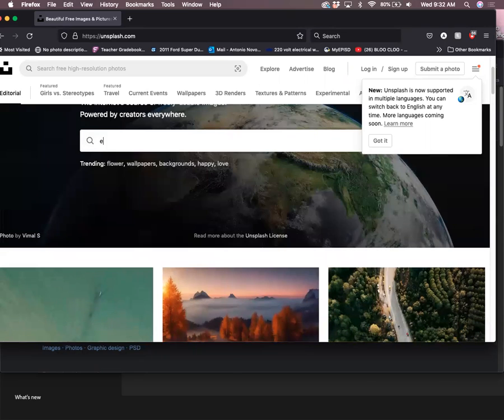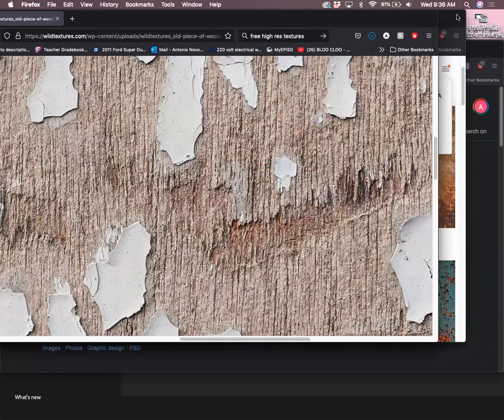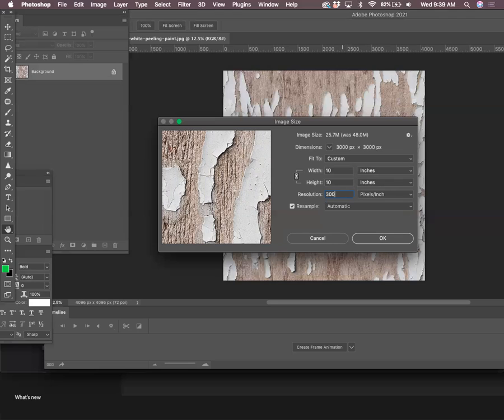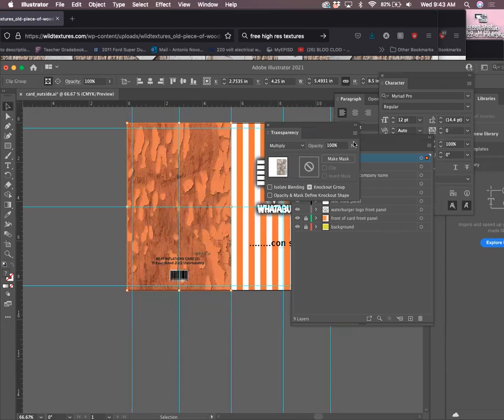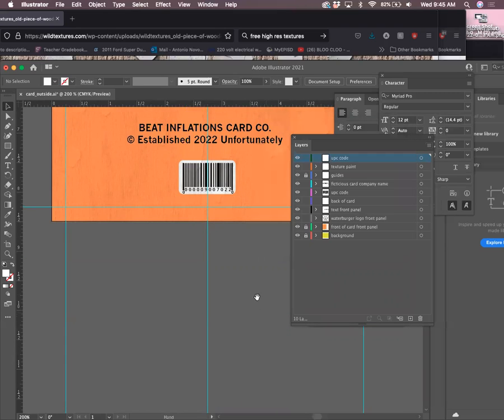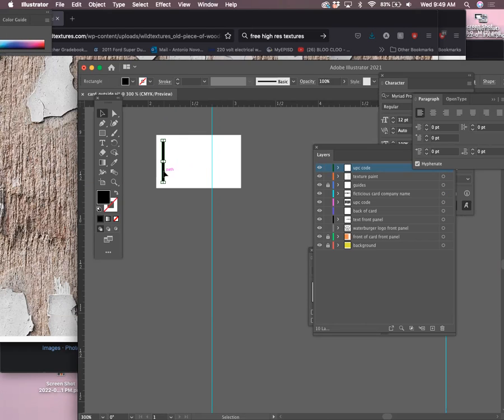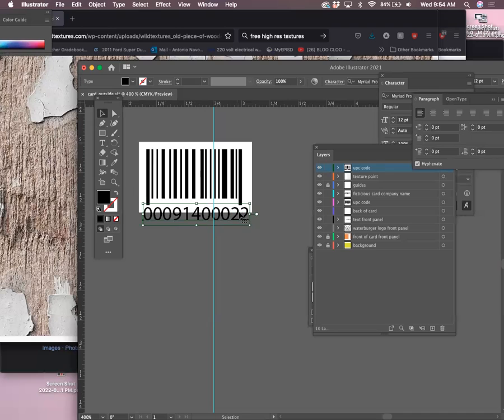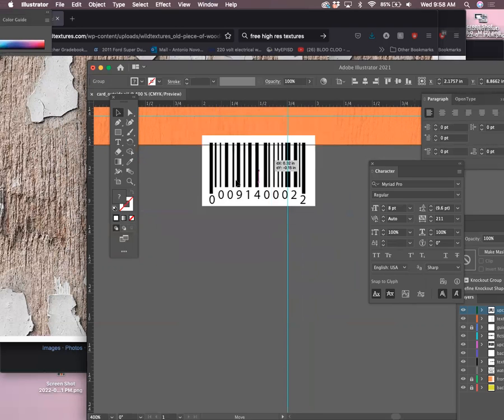textures upc code again